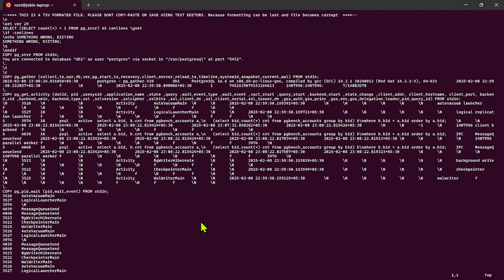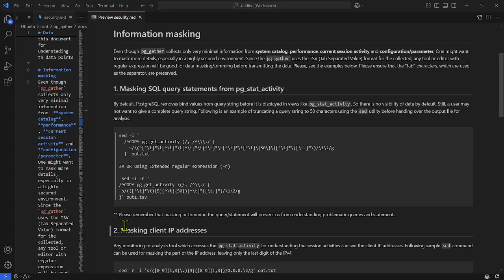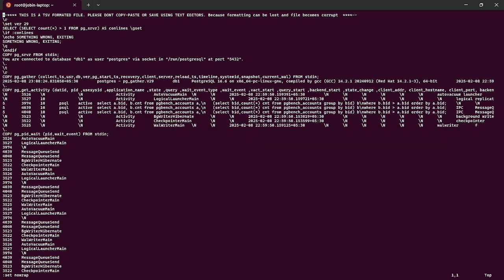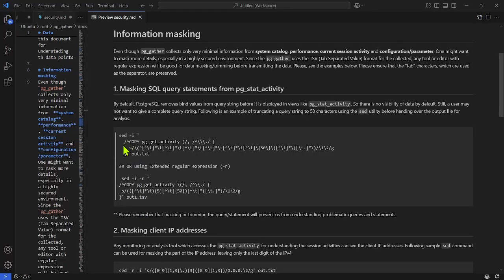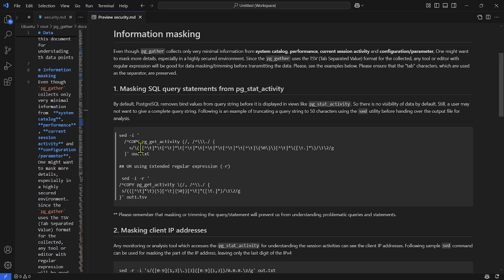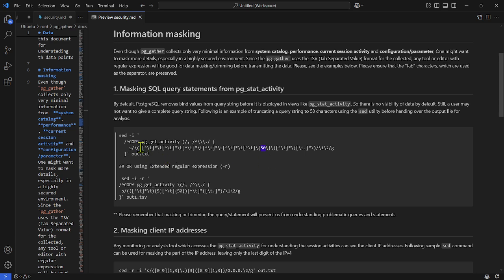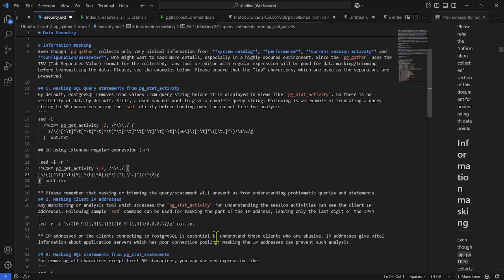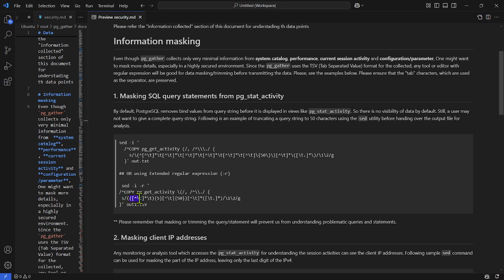pg_gather: masking using sed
The Stream Editor (sed) can be used for masking parts of data of data collection.
This video gives an explanation of how part of SQL string can be  masked